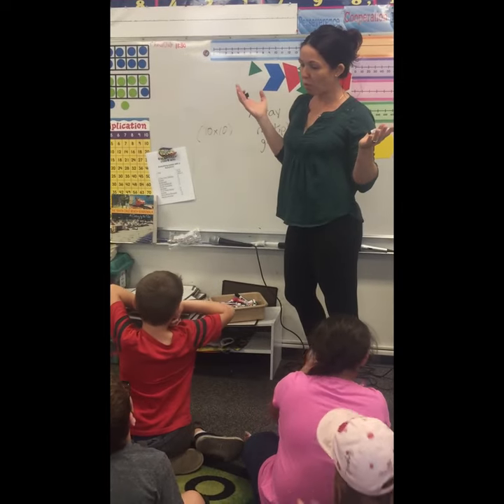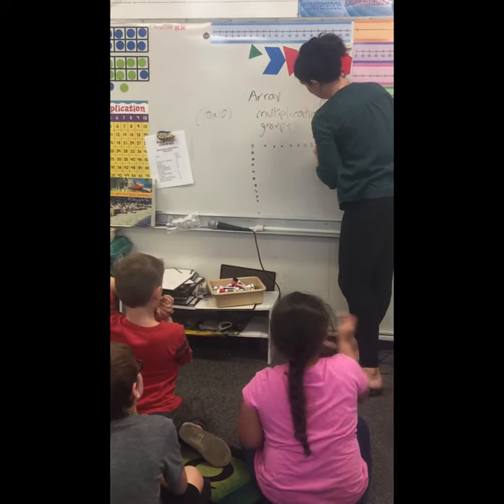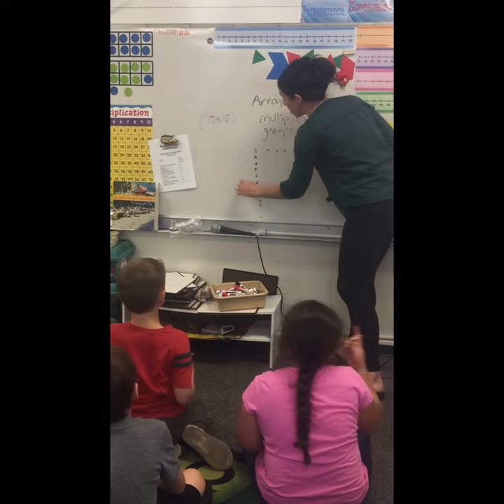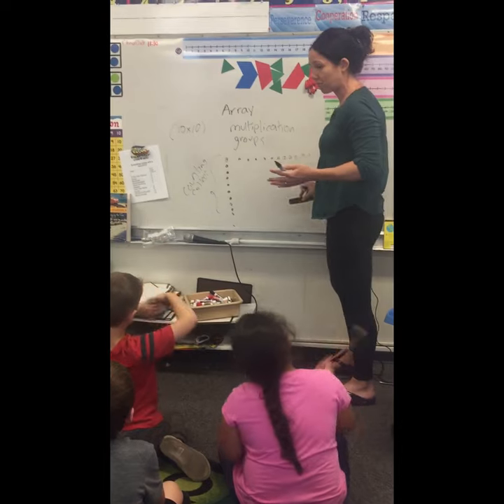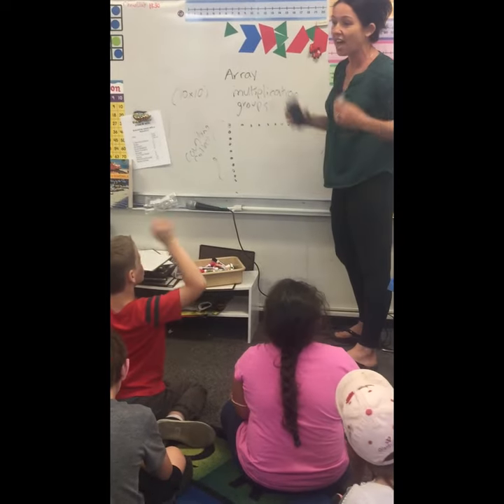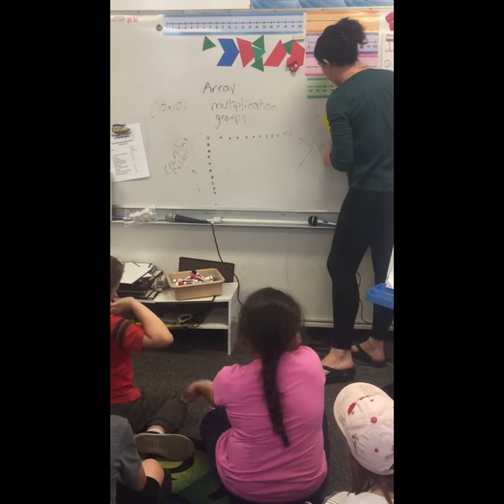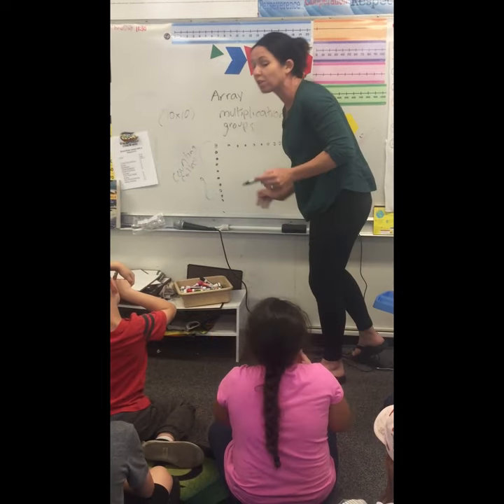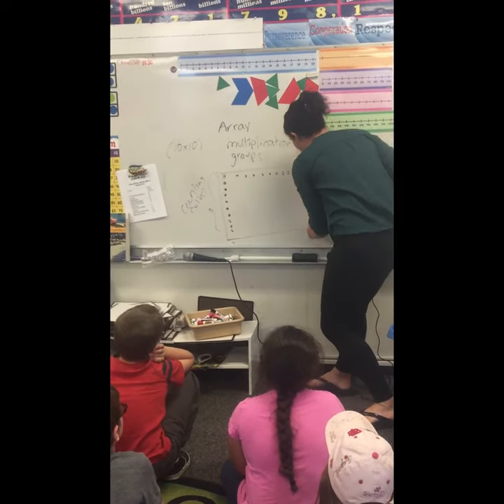CAL TPA Video Example and Expectations: What to do in your Video for CALTPA Cycle 1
In this video, we're going to cover what's required for Cycle 1 of the California TPA. We'll discuss the expectations and provide an example so that you can see what's required.

It can be hard to know what to expect when you start the TPA process, so this video is designed to help you get started. We'll cover everything you need to know about Cycle 1 of the California TPA, from the required items to the submission process. So if you're ready to start your TPA journey, be sure to watch this video!
In this video, we'll go over the California TPA cycle 1 video requirements and expectations. We'll also provide an example so you can see what is required of you.If you're looking to pass the California TPA cycle 1, then you need to watch this video! By the end of this video, you'll have everything you need to know to pass the test.

Cal TPA Cycle 1 Video requirements include 3 video clips entitled: Opening the Lesson, Students Actively Engaged, and Summarizing and Checking for Understanding.  In this video, Dr. Dickenson shares what you should include in your video and what the assessor is looking for to pass the CAL TPA.  Take a deep dive into the requirements of the videos for CAL TPA and see an example of the videos in a second grade classroom for mathematics.